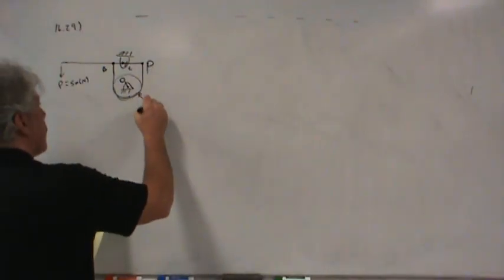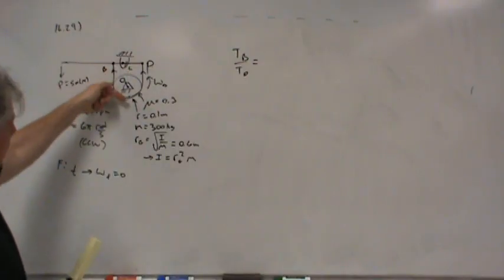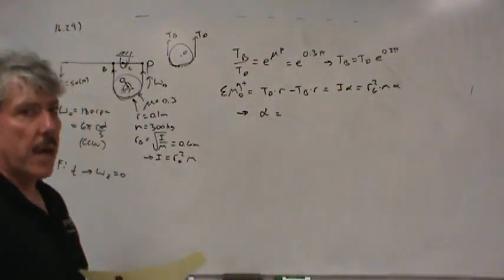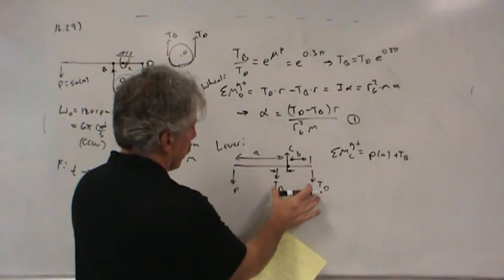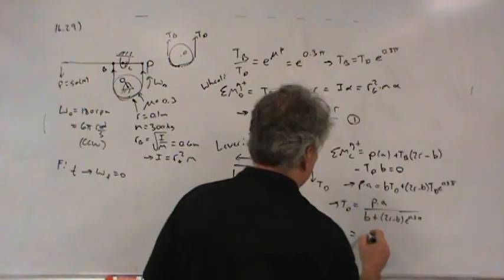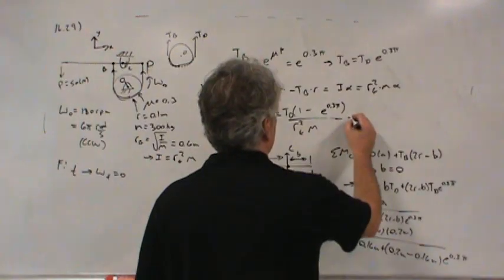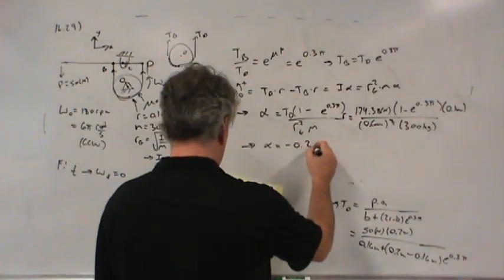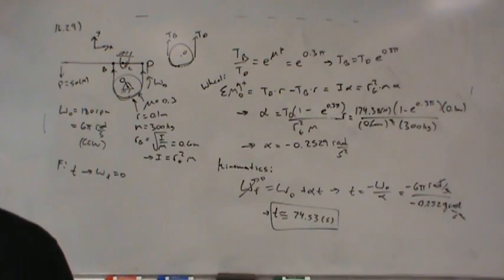MET 213 16 29